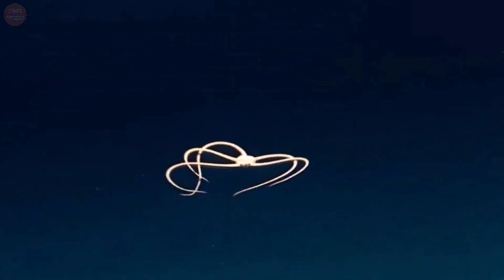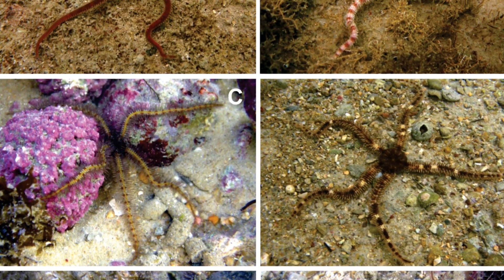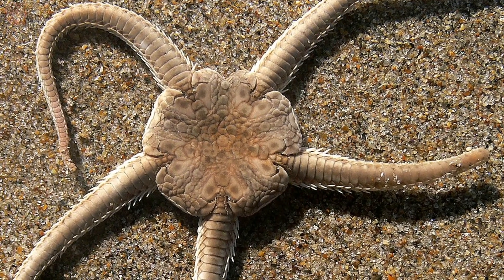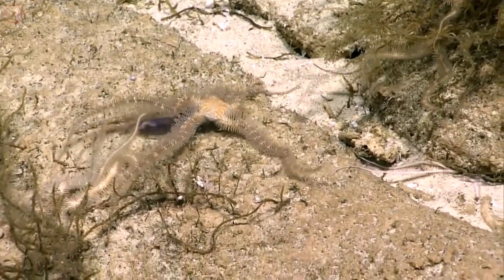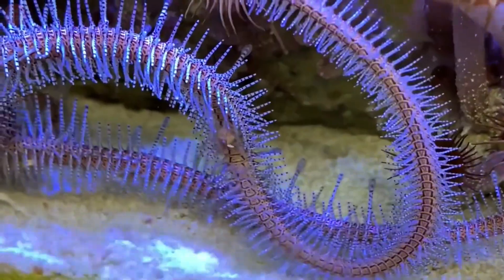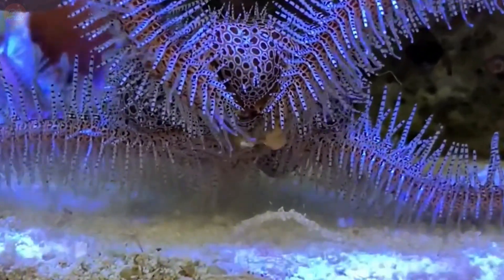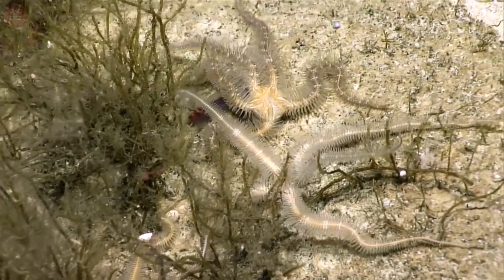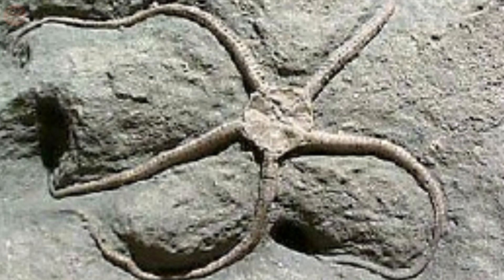Brittle Star - Unusual sea creatures that have lived for 500 million years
Brittle Star is known as a serpent star or ophiuroid. They belong to the family of echinoderms which are known for their radial symmetry like starfish, sea urchins, sand dollars, and sea cucumbers. Over 2000 species of brittle stars found across the oceans today.